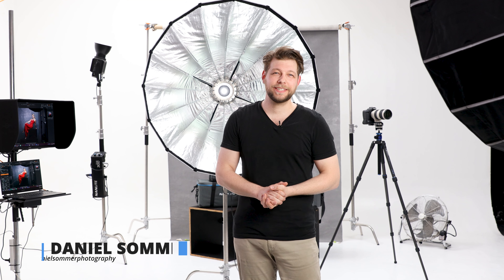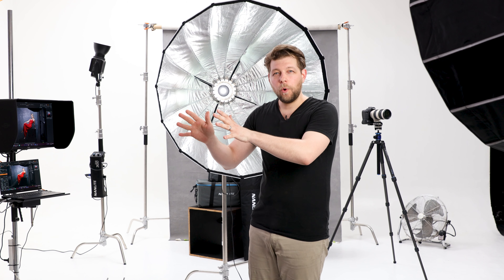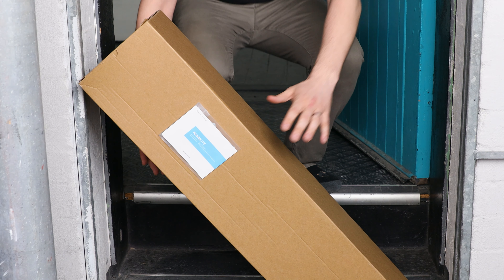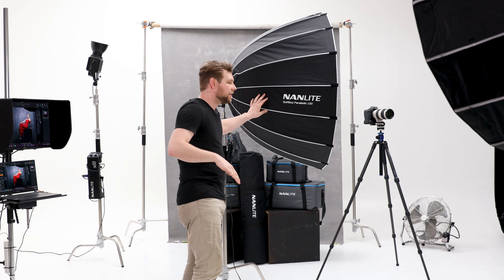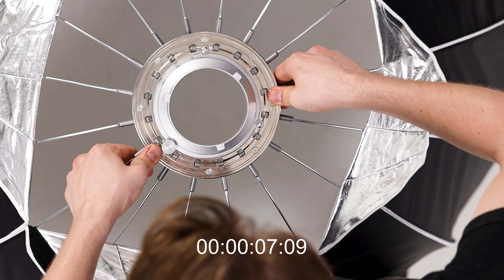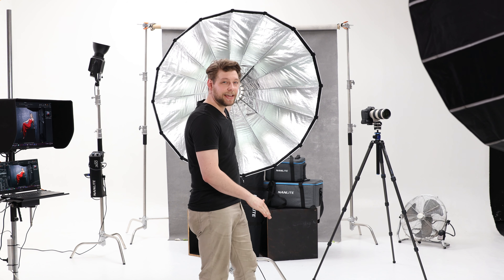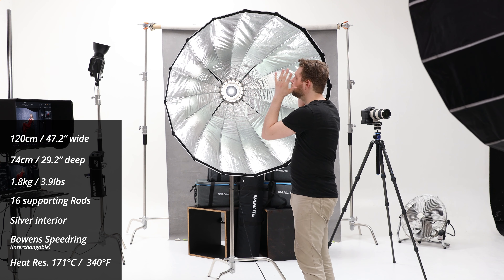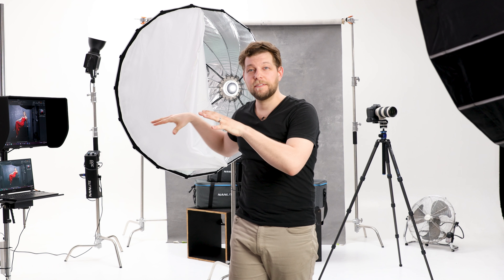Nanlite Parabolic 120 Softbox Review Daniel Sommer Photography Dale Studio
Here is my take on Nanlite's 120 Parabolic softbox.

The 120cm Easy Up parabolic softbox makes it faster to set up and pack up, thanks to the quick fold umbrella mechanism inside.

The softbox offers a quality diffused light that will enhance videos and photos. The 120cm Easy Up features an outer diffusion material and an optional grid to control light spill and give more direction. This Quick fold softbox uses an industry-standard Bowens mount to connect to the Forza 300 and 500.

This video was shot in collaboration with The Dale Studio in Sydney

The 120 Para from Nanlite is now officially available for rent at our Sydney Studio.

Follow me over on Instagram for more content like this.